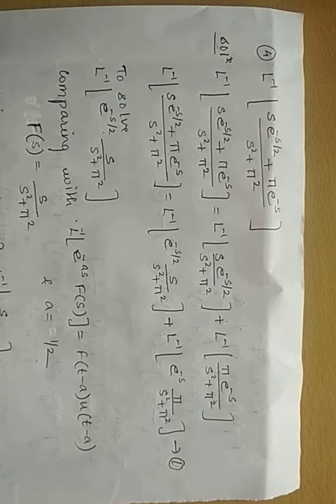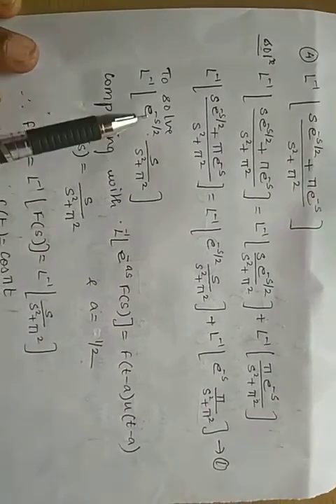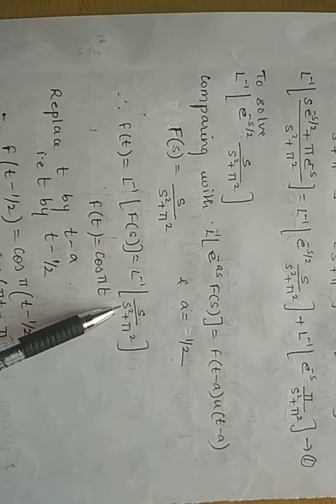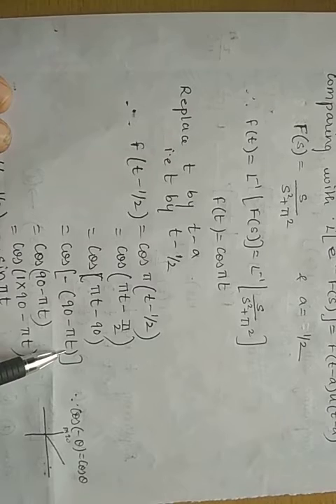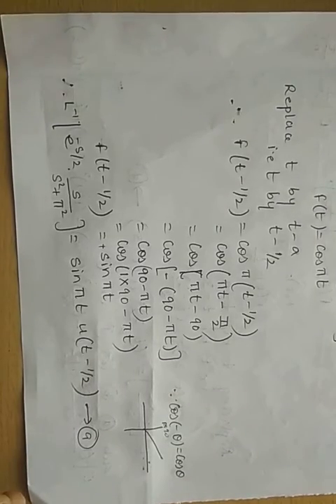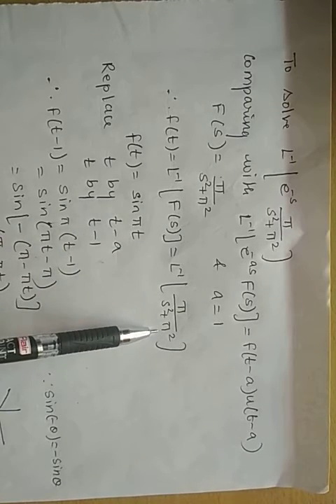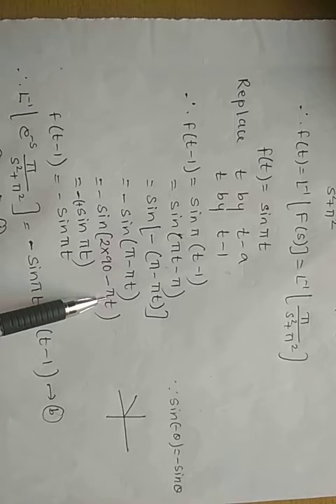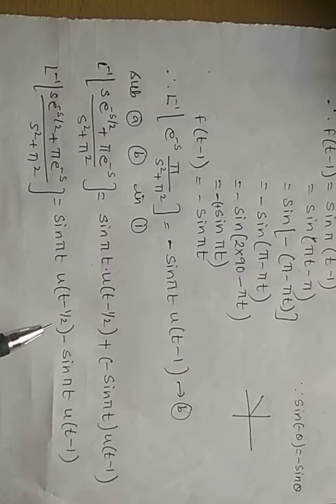18MAT31:Transform Calculus,Fourier series & Numerical Methods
Lecture no 56: Problem on e^(-as)F(s)